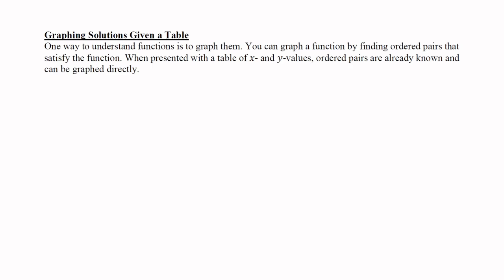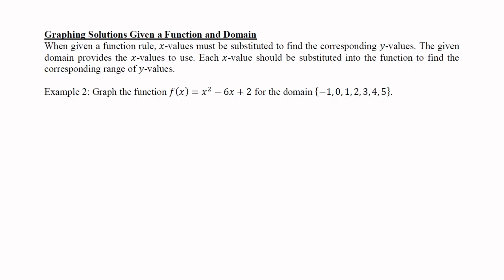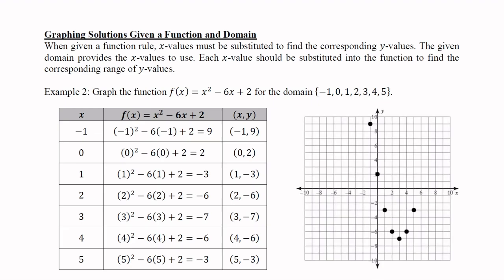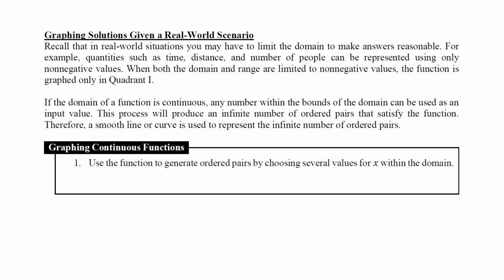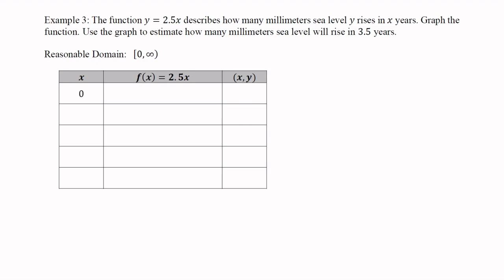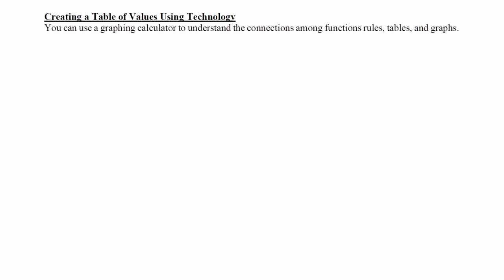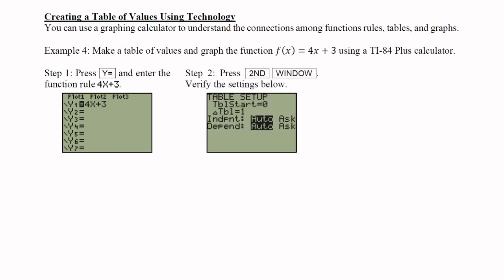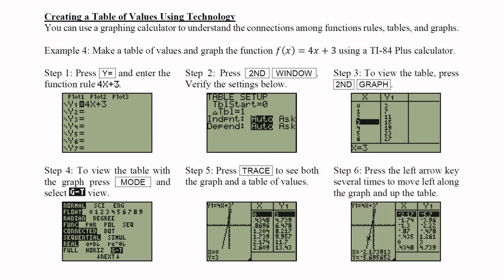Algebra I Honors - Section 2.6: Graphing Functions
This video covers:
• Graphing Solutions Given a Table (00:09)
• Graphing Solutions Given a Function and Domain (00:54)
• Graphing Solutions Given a Real-World Scenario (02:38)
• Creating a Table of Values Using Technology (05:57)